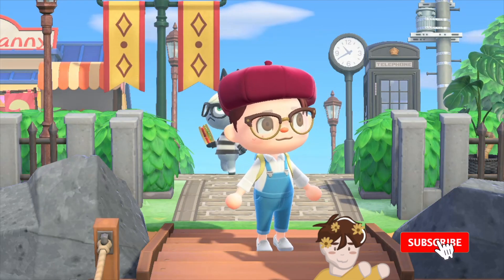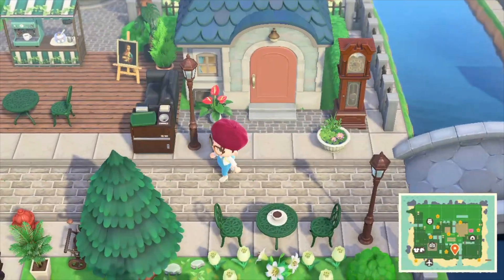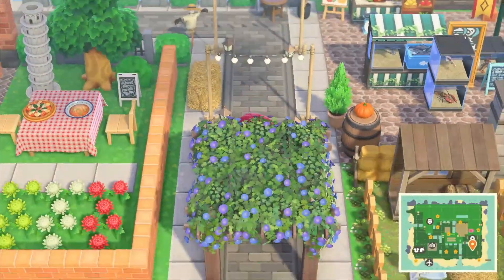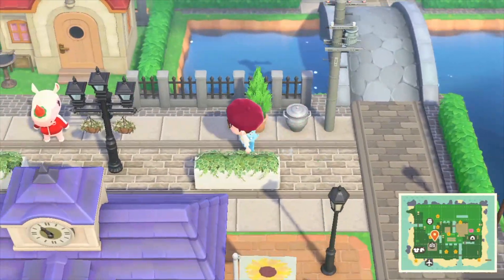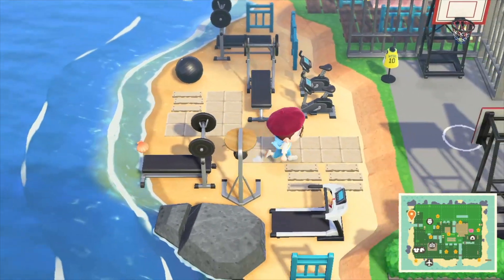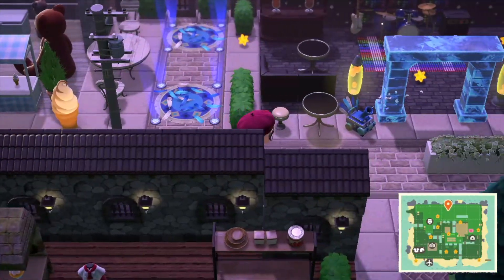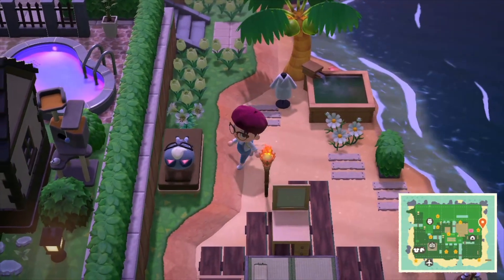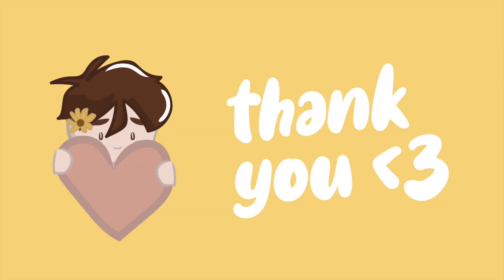POV: You're visiting my ACNH island (Official Island Tour & Lore)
POV: You're visiting my ACNH Island and I'm giving you a tour (roleplay)

In this tour, you'll learn about the multiple amenities available and the history/lore of my Animal Crossing New Horizon's island foundation. I've never decided on a specific "aesthetic" for it, but I would describe it as a combination of citycore/towncore/cottagecore (it makes more sense when you look at my island LOL)

Please support the channel and the video with a like and subscribe if you can, it's totally free and I'll make sure to create more amazing content for you in the future!